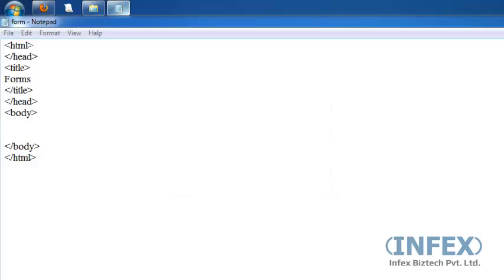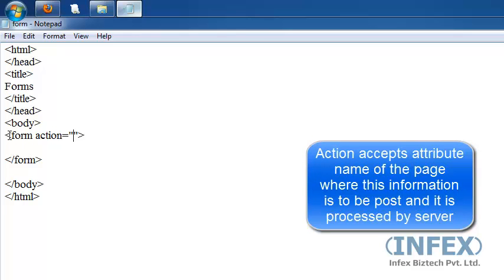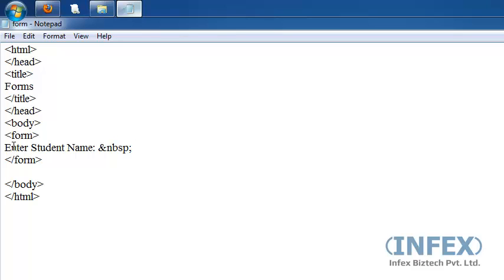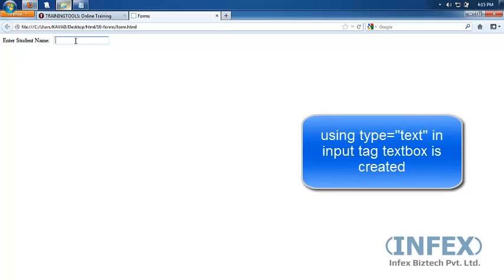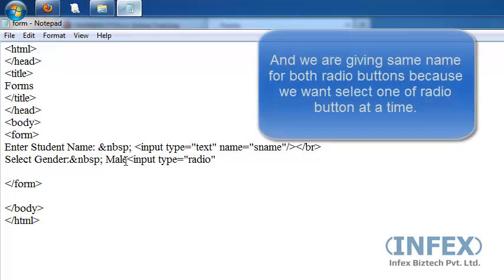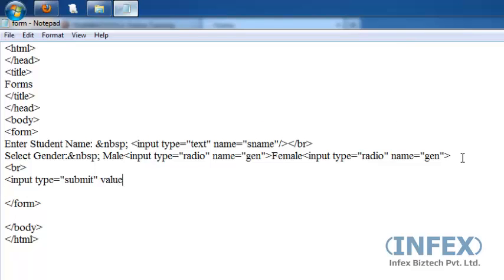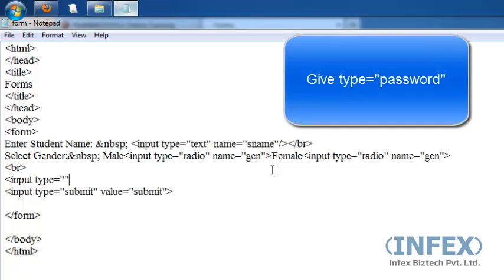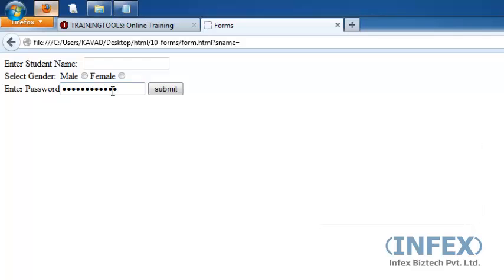HTML 10 forms